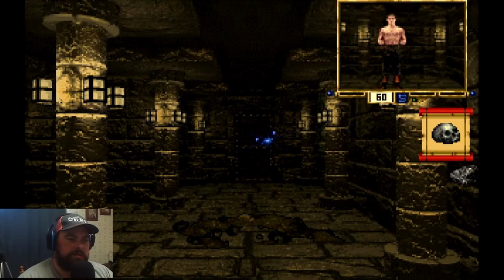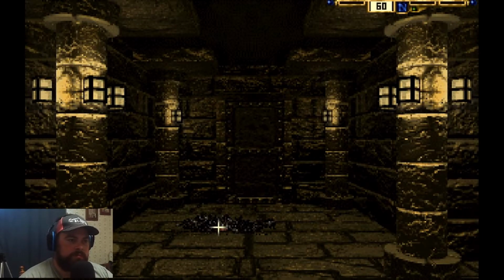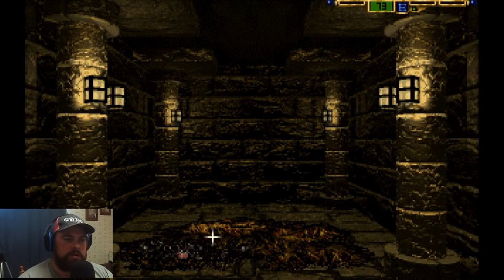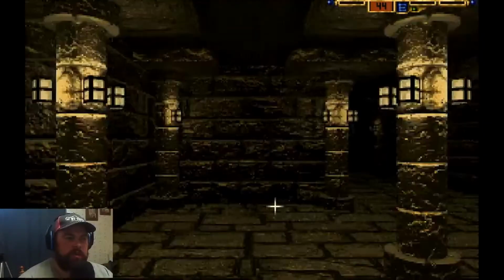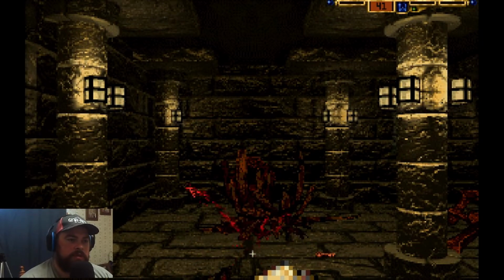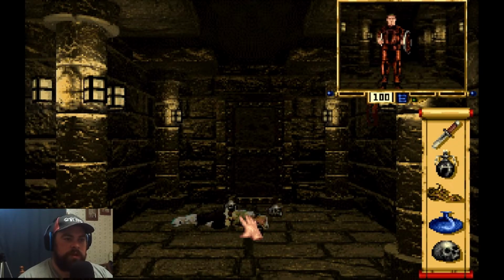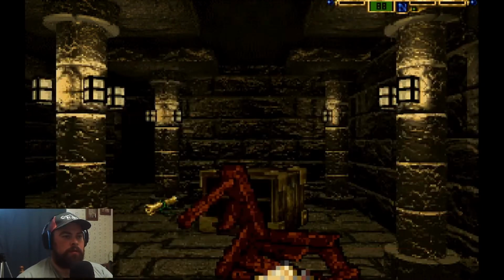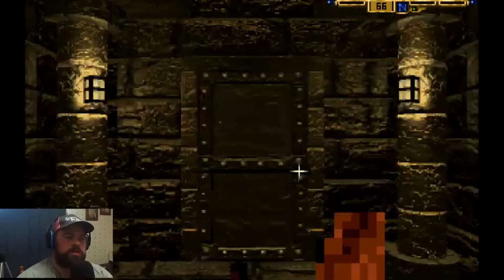Journey Into The Abyss - Time Travel Tuesday - STONEKEEP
I love oldschool dungeon crawlers.